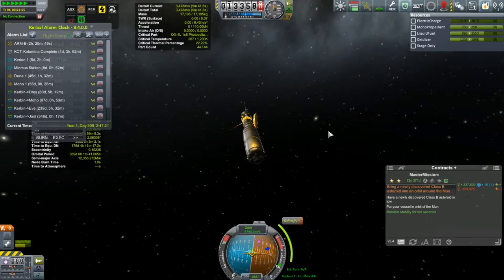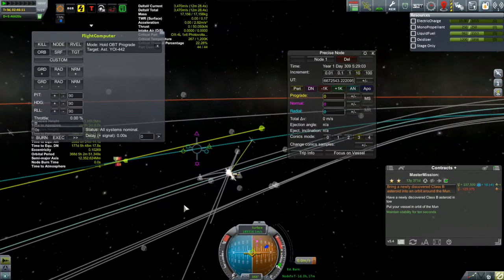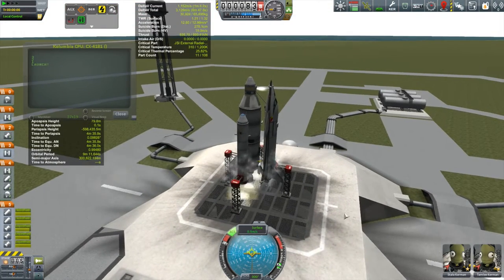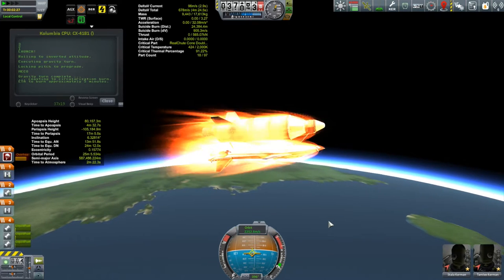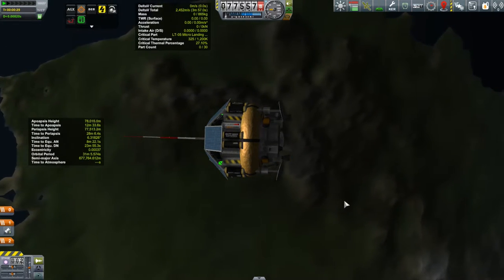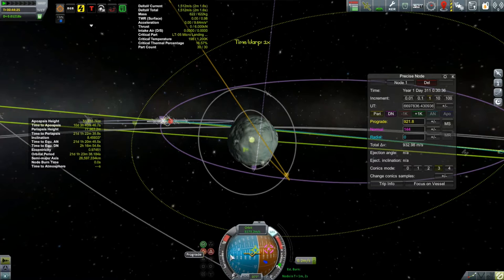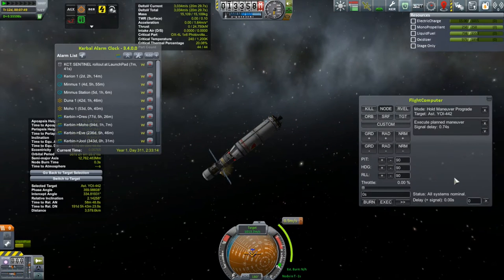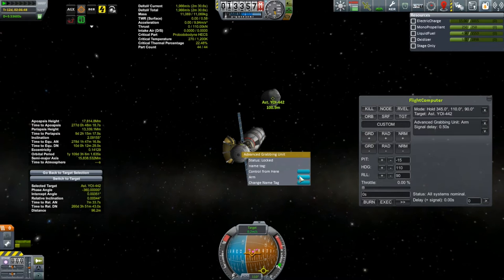KSP Career: Episode 62 - Asteroid Rendezvous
Days 308 to 311: My asteroid chaser catches up with asteroid YOI-442 while Tamlee and Stala take my space shuttle on her inaugural flight.